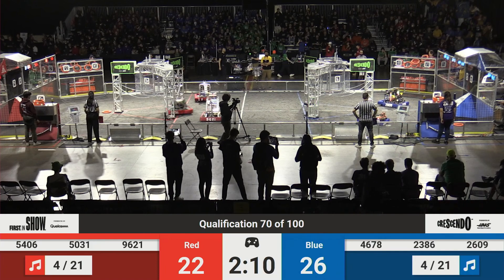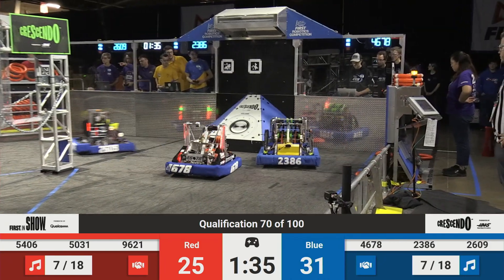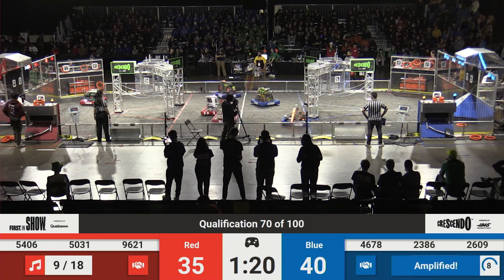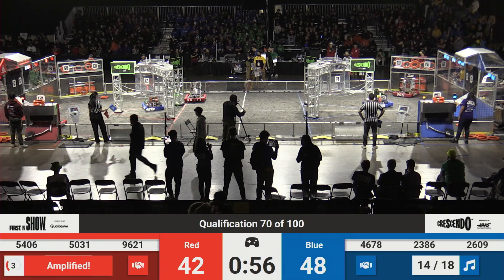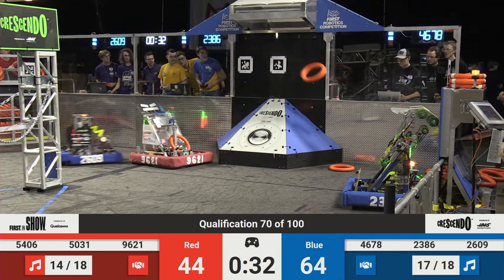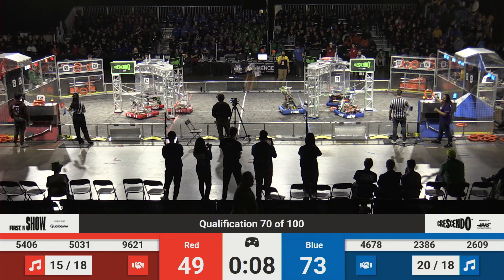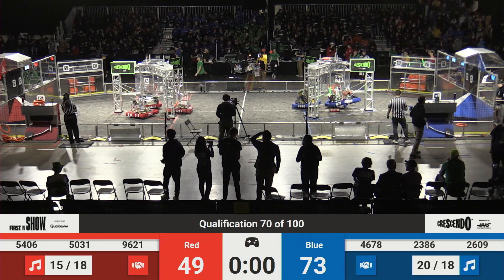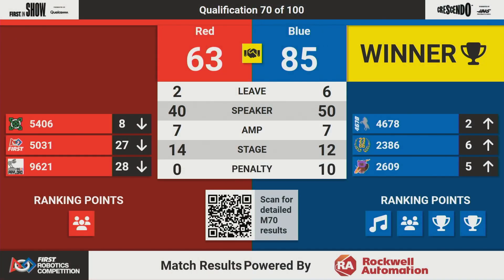Qualification 70 - Science Division-2024 FIRST Ontario Provincial Championship